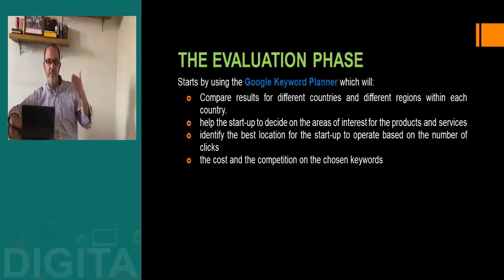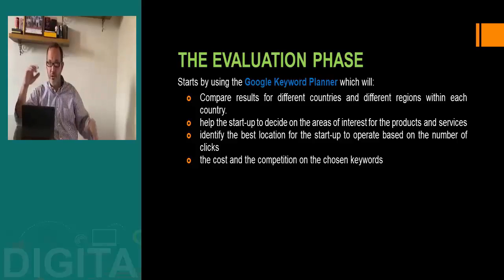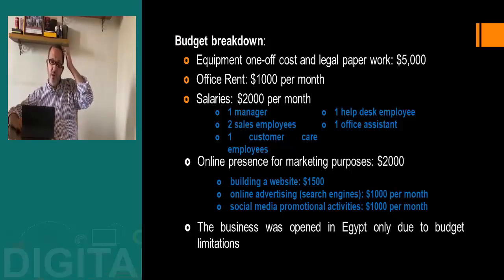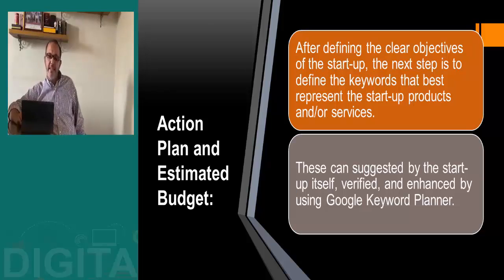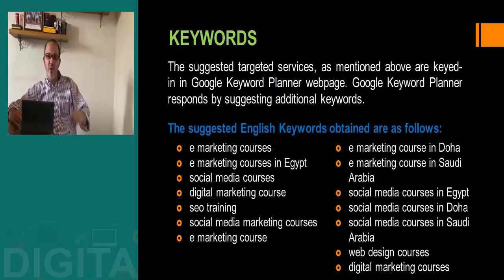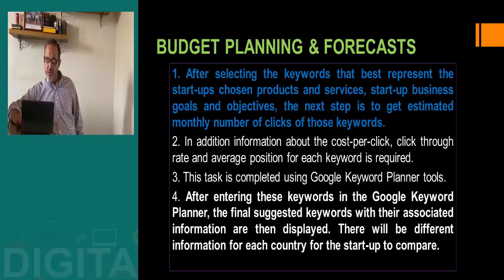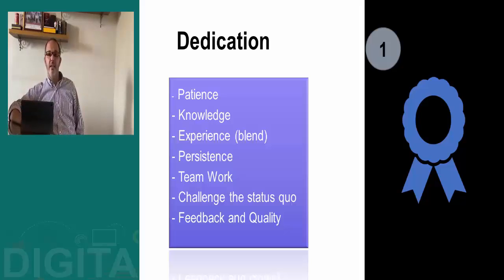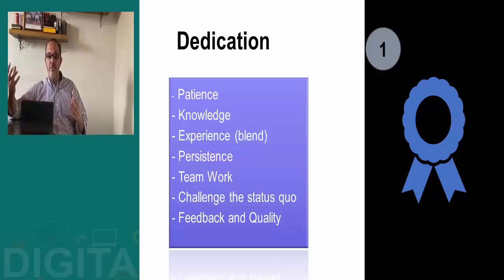what the evaluation phase? how to use google keyword planner for free 2020?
Starts by using the Google Keyword Planner which will:
- Compare results for different countries and different regions within each country.
- help the start-up to decide on the areas of interest for the products and - services
- identify the best location for the start-up to operate based on the number of clicks.
- the cost and the competition on the chosen keywords.

A BUSINESS CASE:
Solutions Provider started traditionally back in 2008 assisted by the well established personal networking of the owners in the IT industry.
Solutions Provider provides IT services to small and medium enterprises (SME) and is growing successfully.
In 2015 Solutions Provider decided to invest some of its profits in a new start-up company, an e-marketing education business offering digital marketing as well as social media strategy, planning courses and consultation.

THE CLASSICAL APPROACH
Following are the traditional questions that the start-up answered in the beginning to make decisions based on the classical approach:

What is the objective of the start-up?
The main objective is being recognized as a market leader in the
 e-marketing education industry in Egypt and Gulf region.

What is the service business aiming to provide?
Opening an e-marketing education academy in 3 countries (Egypt, Saudi Arabia and Qatar).

How is the information about the business being collected?
From the internet, friends and colleagues as well as further studying their online presence using search engines and visiting specific websites and social media pages.

These videos are prepared by Muhammad Sameh Abdelrahman
start businessbeingcollected